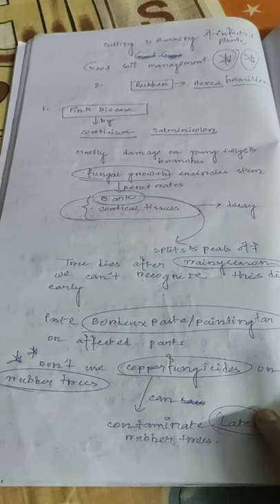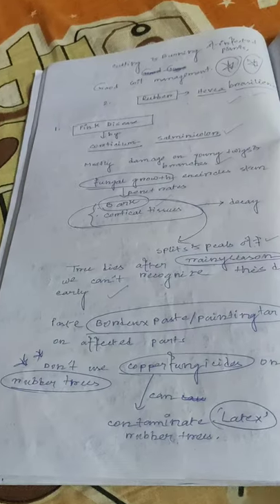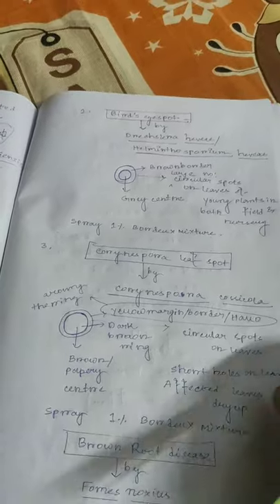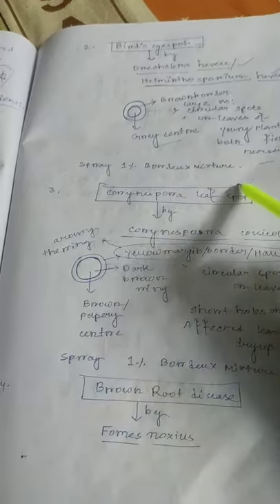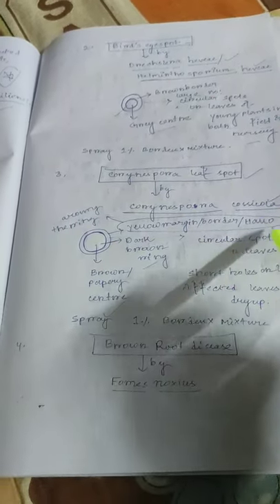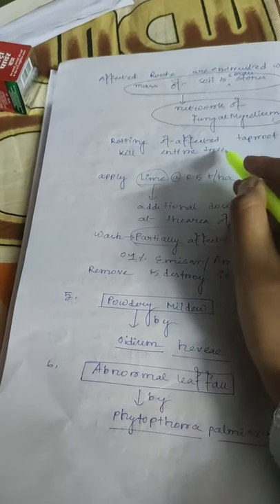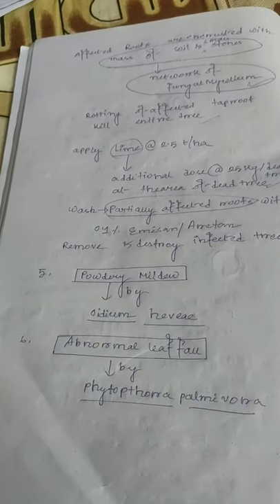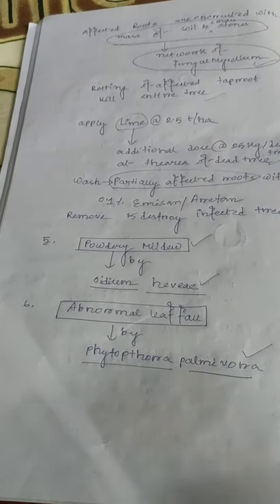Unit 6: Diseases of Rubber